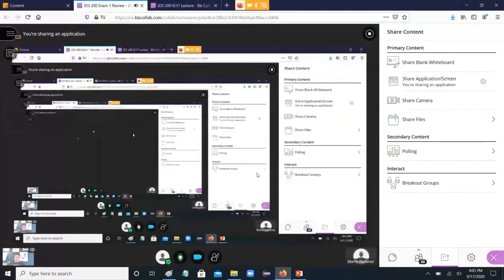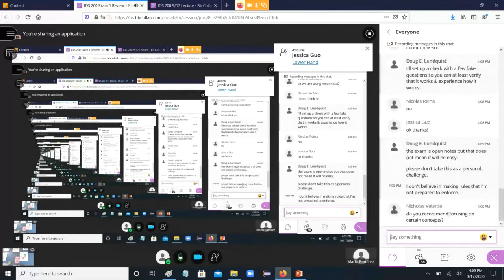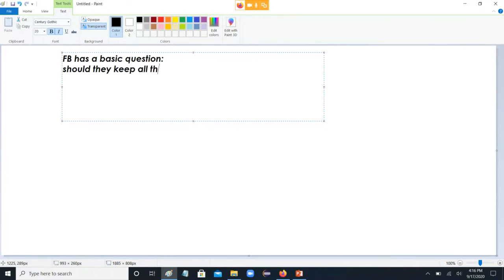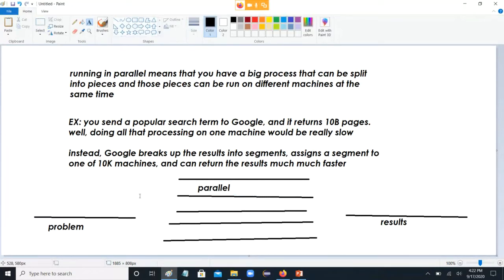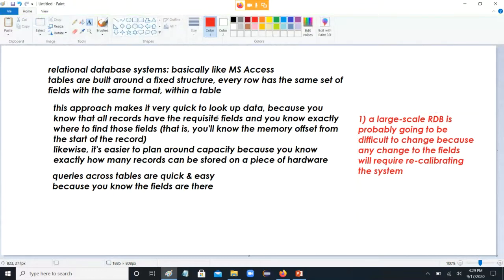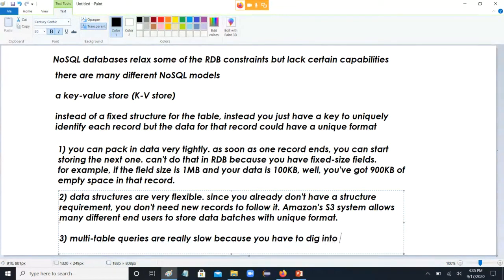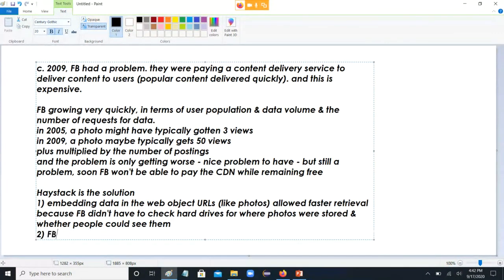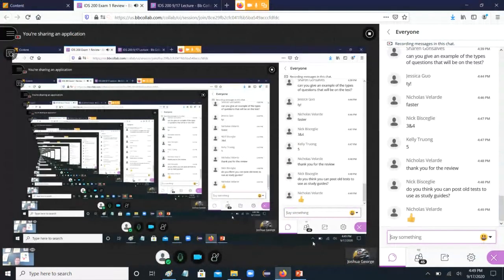IDS 200 Fall 2020 Exam 1 Review